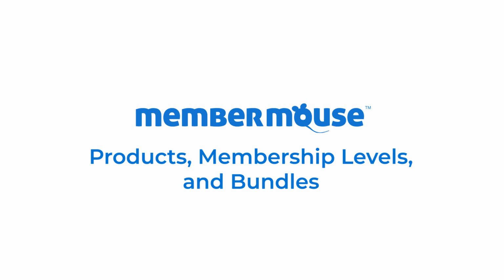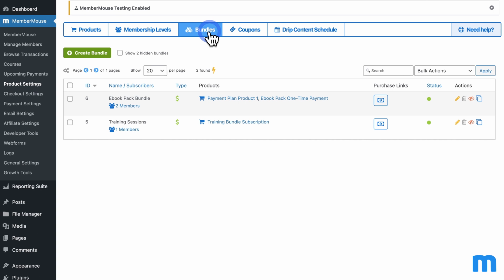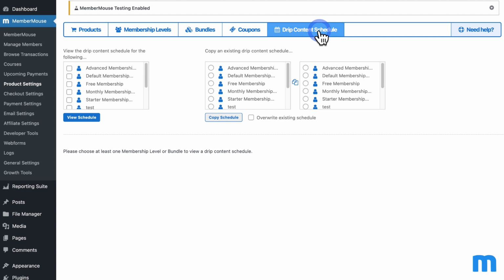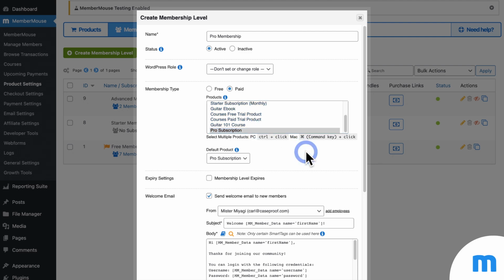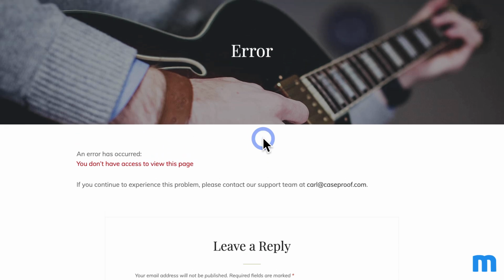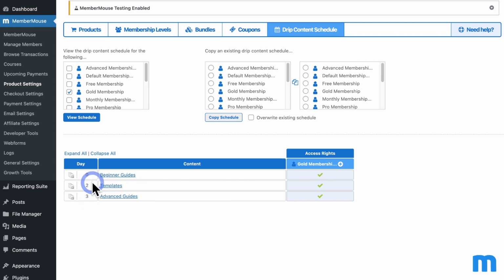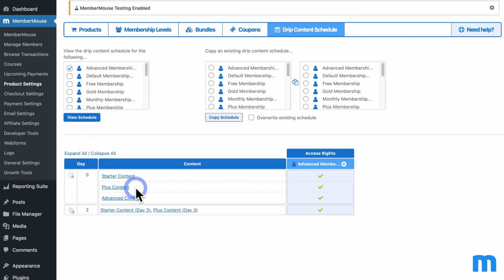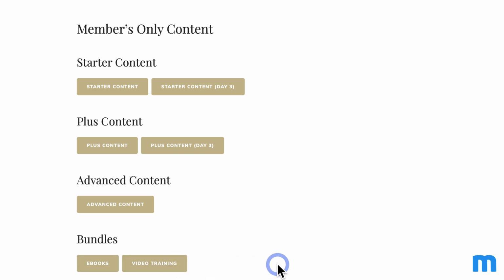Intro to Products, Membership Levels, and Bundles (MemberMouse)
In this video, you'll get an intro to Products, Membership Levels, and Bundles in the MemberMouse plugin. You'll see how these core components of MemberMouse work to sell your products, content, and services with the plugin.

Timestamps 🕒
00:00 Intro
00:45 How MemberMouse works
01:58 Products
03:50 Access Rights
04:20 Membership Levels
06:19 Bundles
09:19 Setting access rights
12:16 Example setups
17:13 Customer view of content access
20:38 Copying an existing content release schedule
23:38 Content dripping
23:58 How to restrict content on a page or post
25:07 Sample MemberMouse website
33:19 More info

► What is MemberMouse?

MemberMouse is the Enterprise Level WordPress membership plugin that will support your subscription business from 1 to 1 million members. Use it to manage members, accept payment, protect content, make 1-click upsell offers at anytime in the sales process, easily target messages based on previous member behavior, run reports on the engagement of your community, and so so much more!